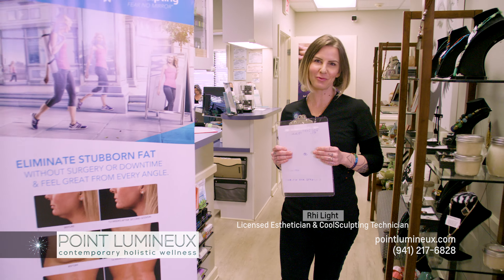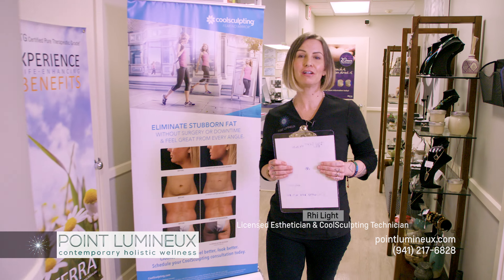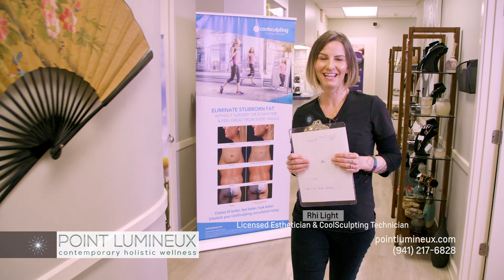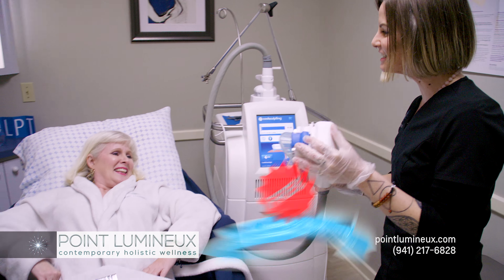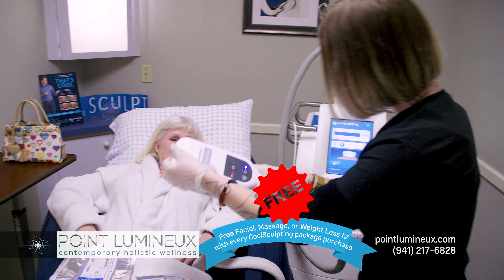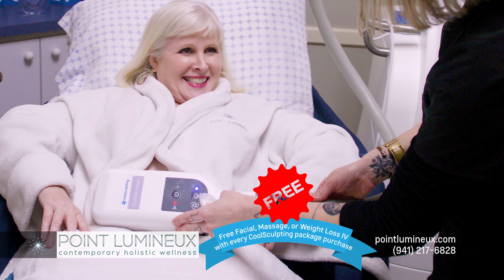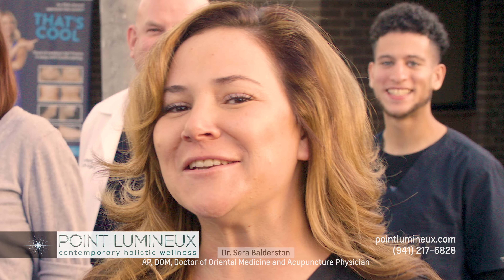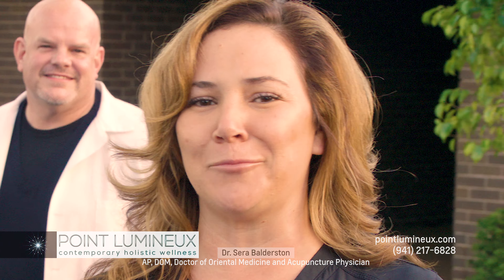Point Lumineux, "Cool Sculpting"